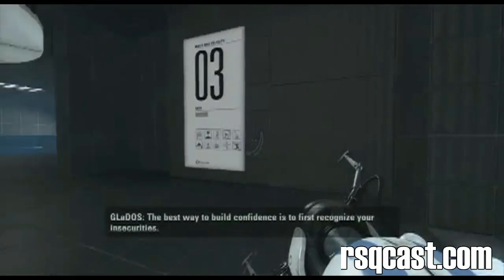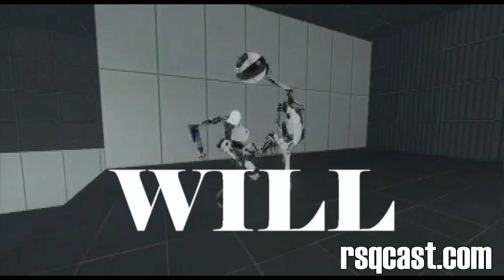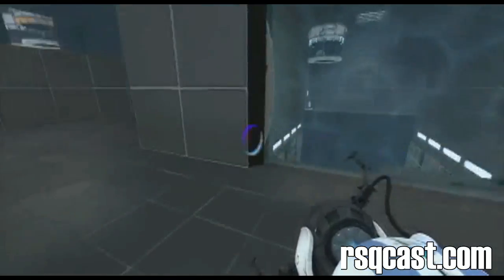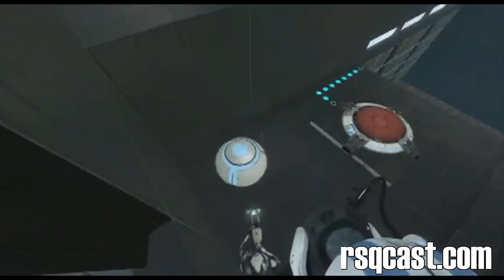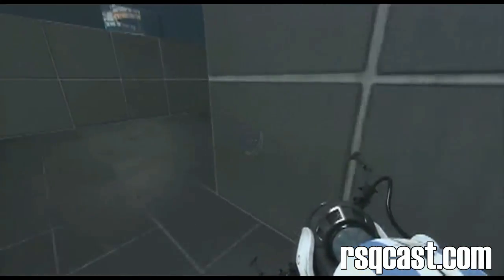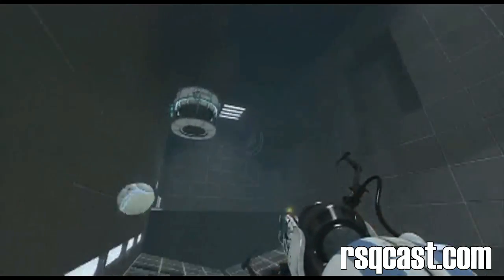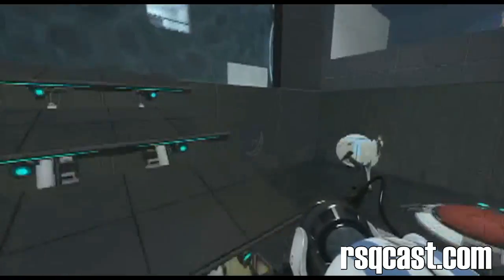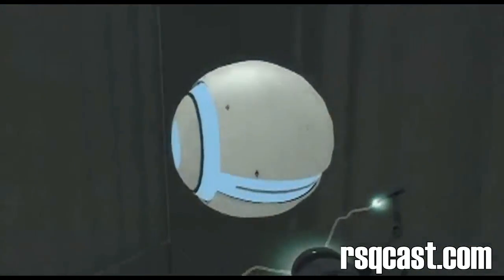Now You're Trolling with Portals - Portal 2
Uknowimgood is the poor guy getting trolled. He was a good sport about it. Haha!

Thanks to xrellikx for making the highlight for me!